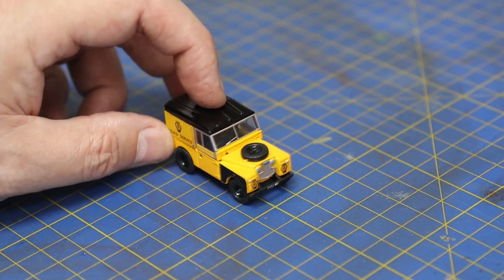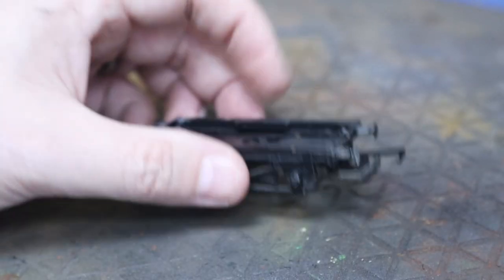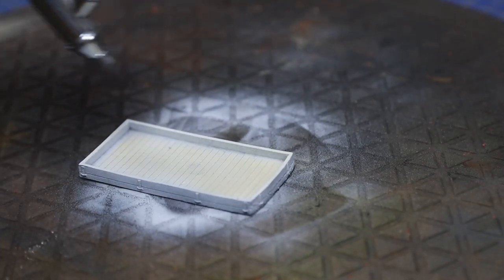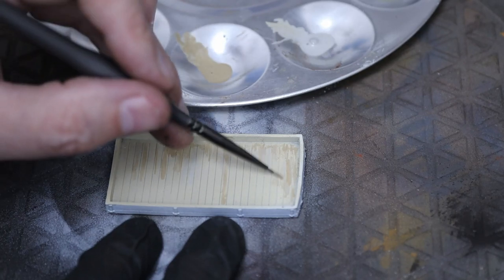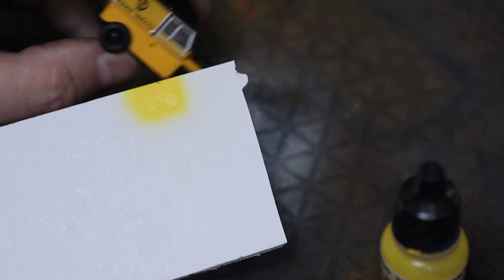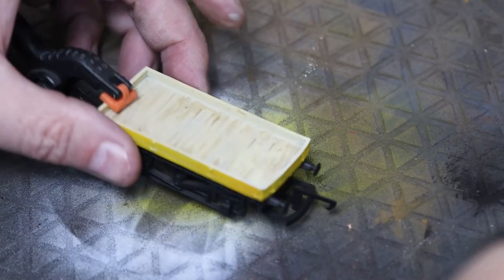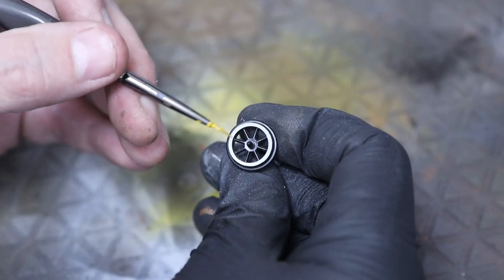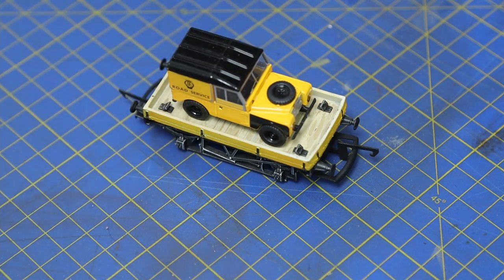Custom Build | AA Land Rover Flatbed | Model Railway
In this video we are creating a custom vehicle flatbed uning a Hornby donor frame and some resin printed parts

Vallejo Game Color - Gold Yellow
Vallejo Model Air - Orange
Vallejo Model Air - Black
Vallejo Rust Powders